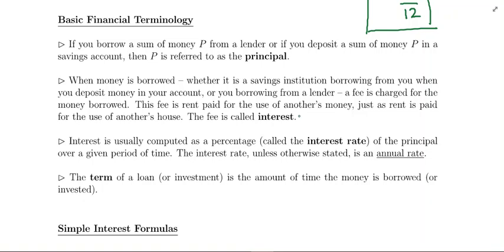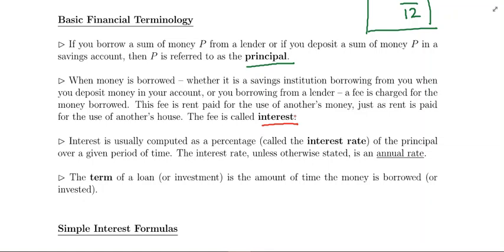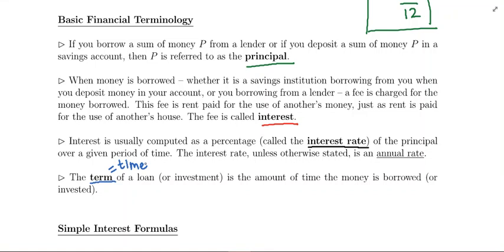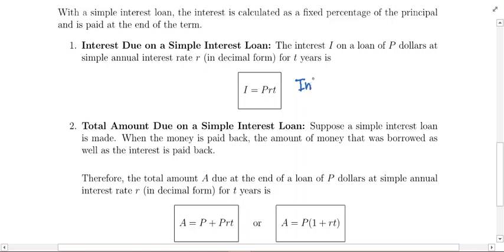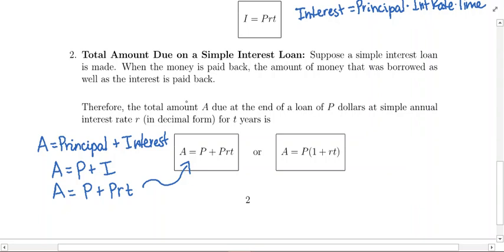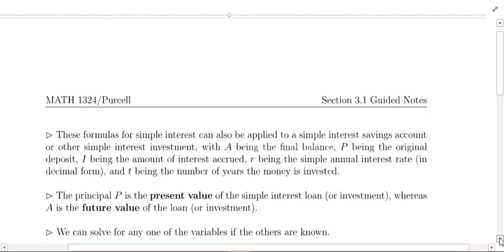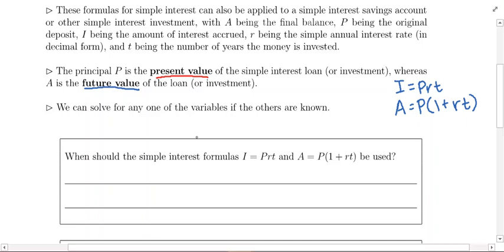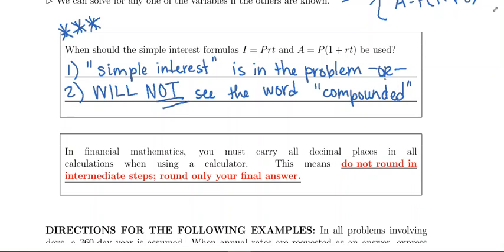3.1 Basic Financial Terminology / Simple Interest Formulas